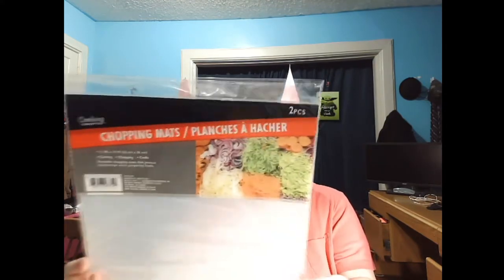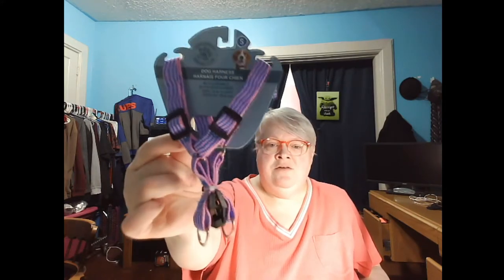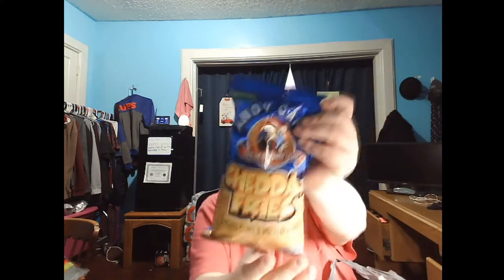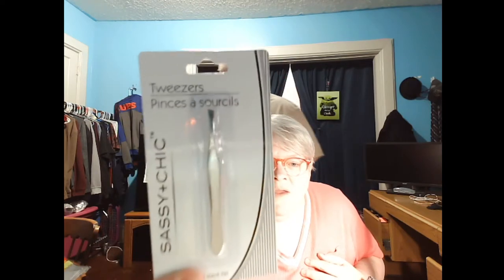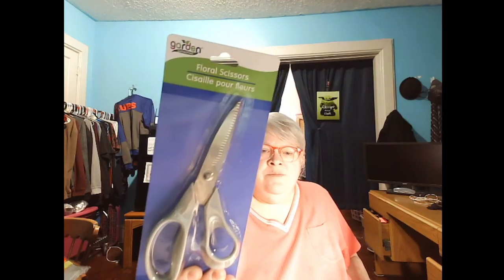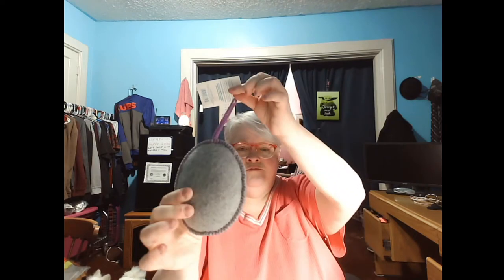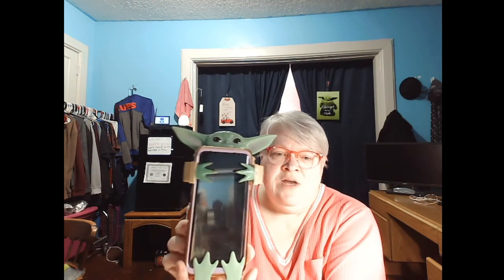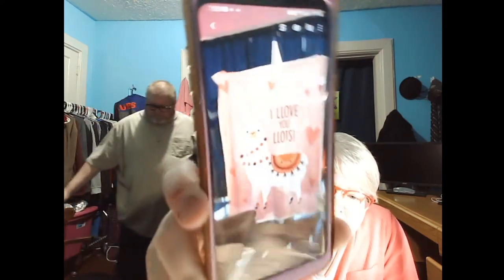Melissa's 2/20/2021 Dollar Tree Haul